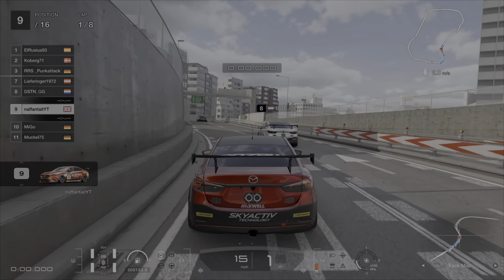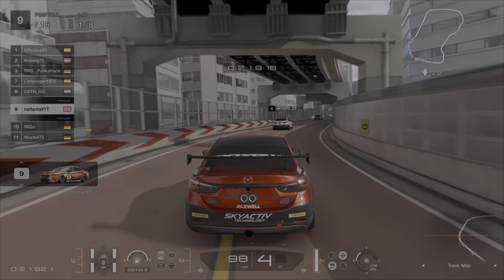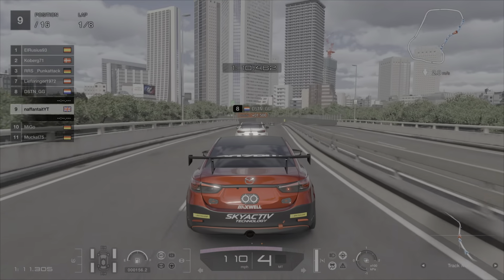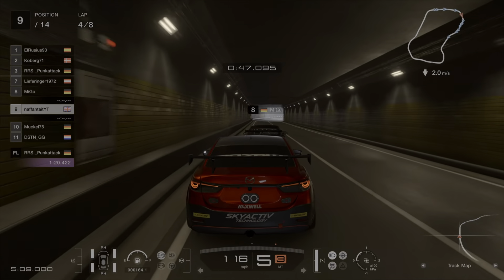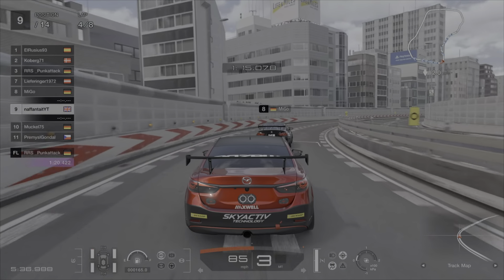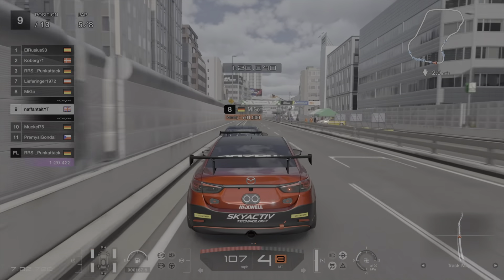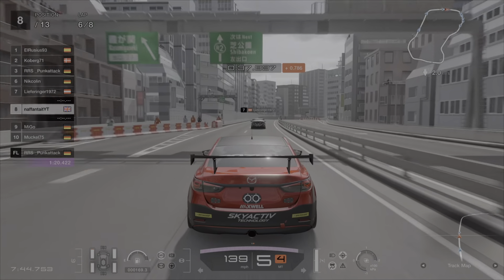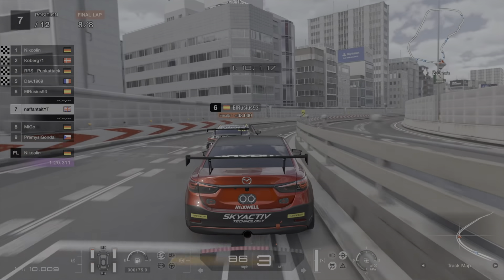Gran Turismo 7 | Daily Race B Is Chaos!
Daily Race B is just a mess🤦‍♂️